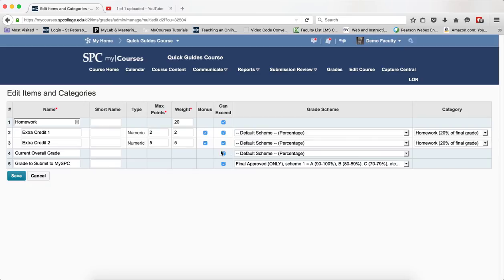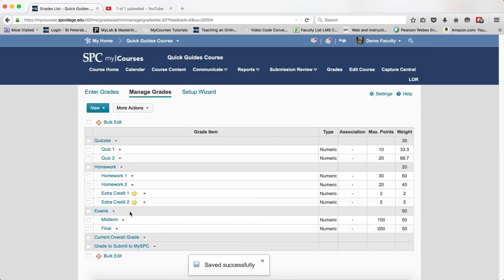Quick Guide Gradebook Can Exceed is Checked Disturbed by Points